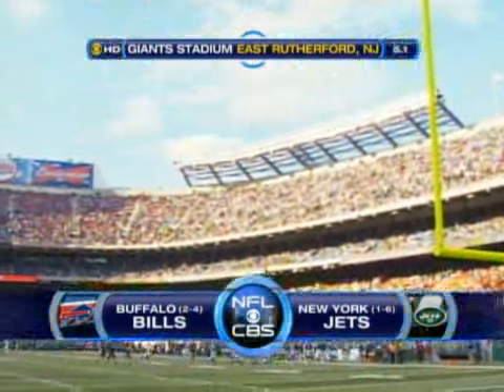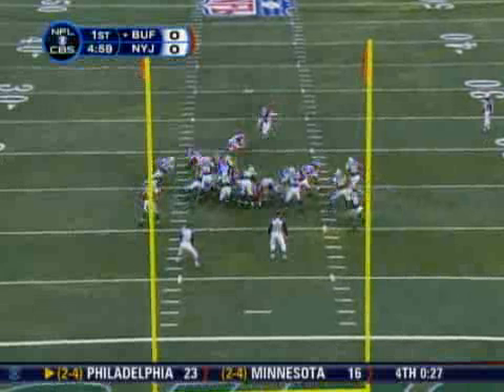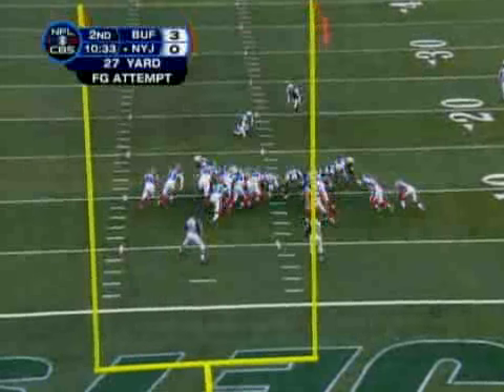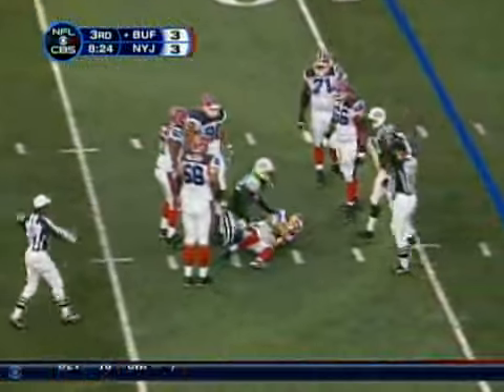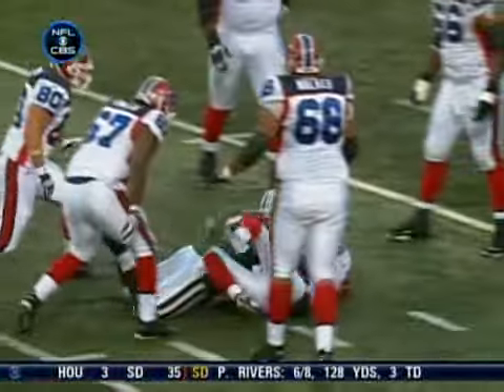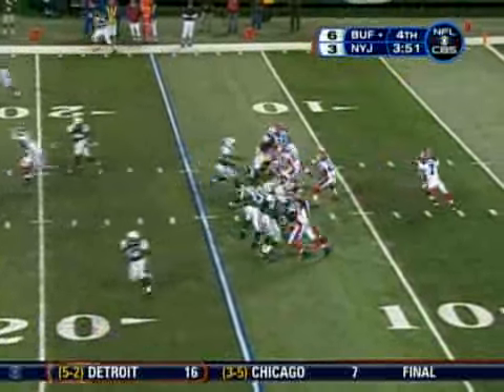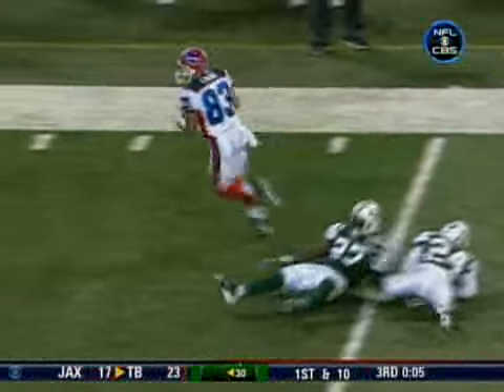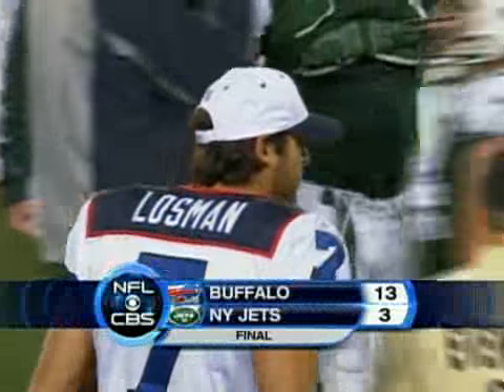bills jets 07